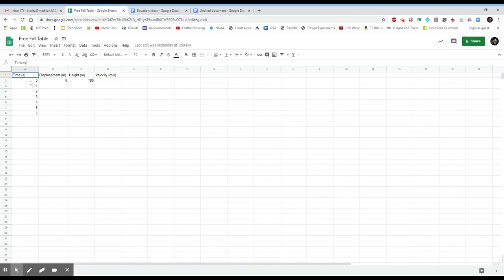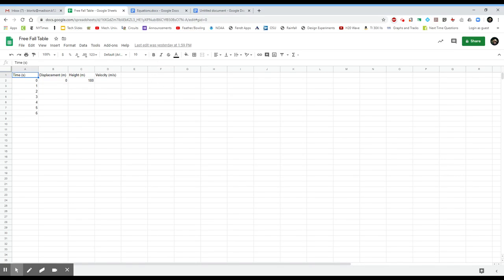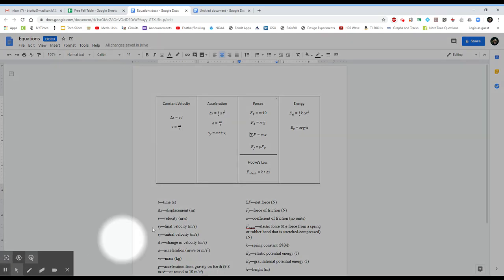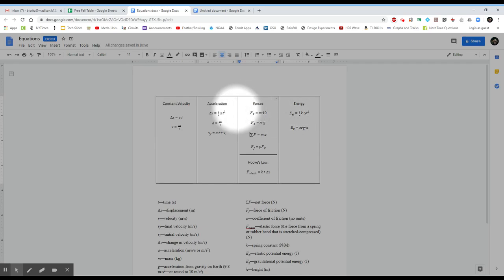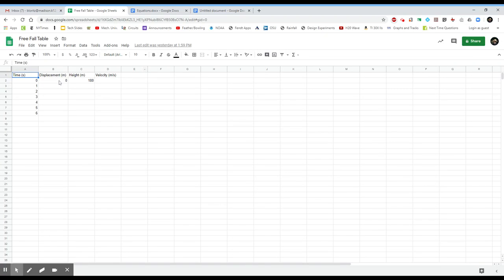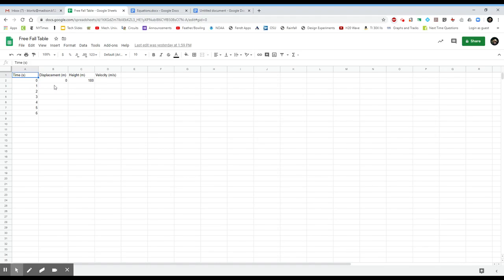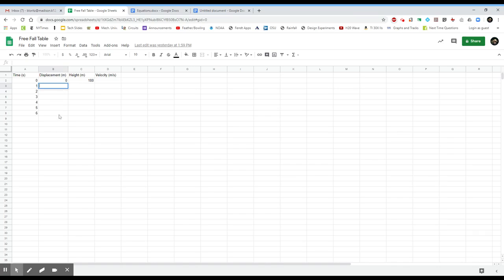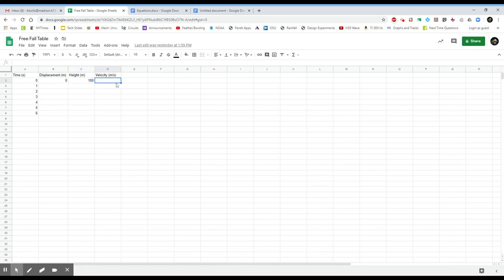Physics - Google Sheets Tutorial